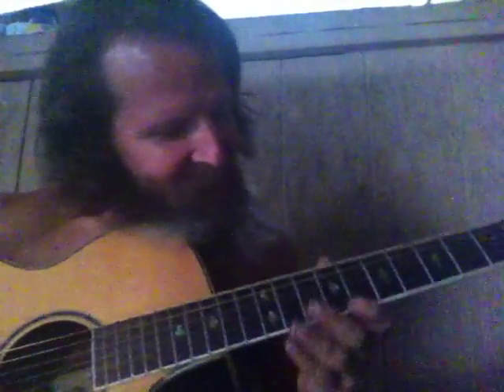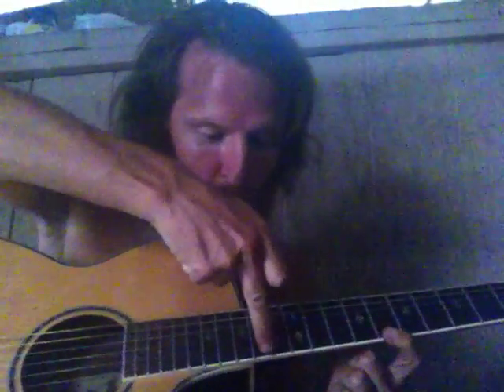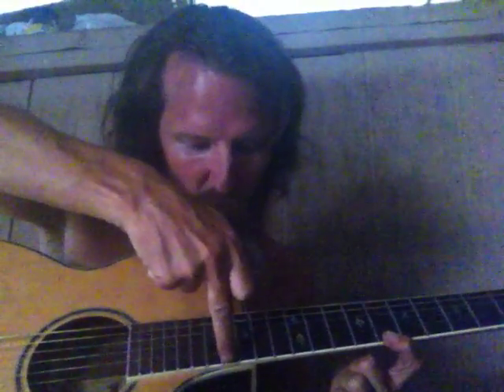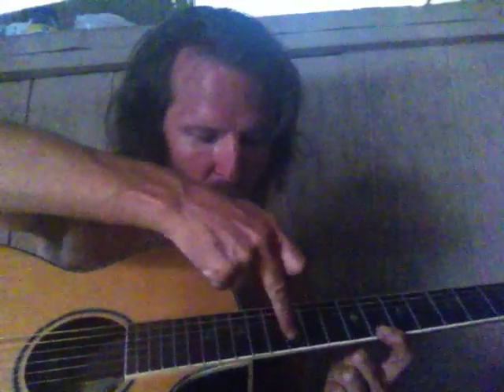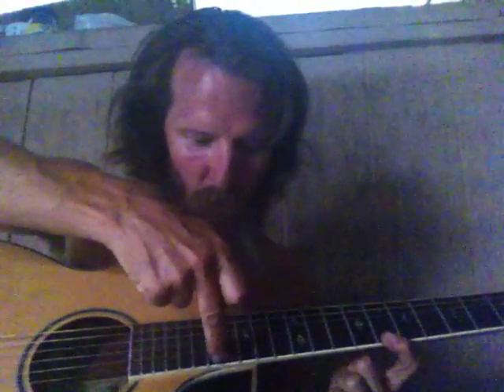VOCAL SING HIGH D# 6 FRET #23